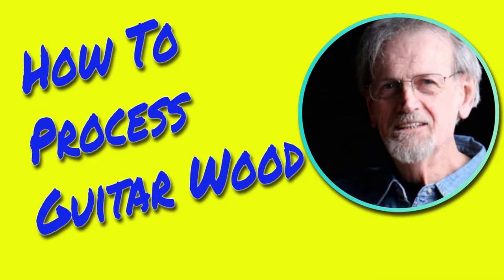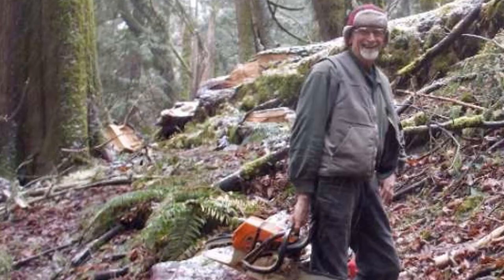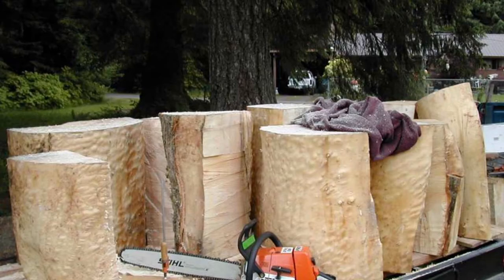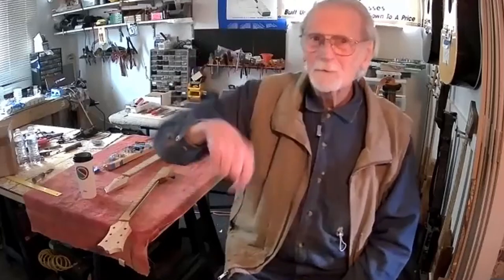How To Process Guitar Wood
The Process of Guitar Wood finishing is critical to its sound, durability, and overall quality. Identify those critical factors here. And visit BunkerGuitars.com for more.